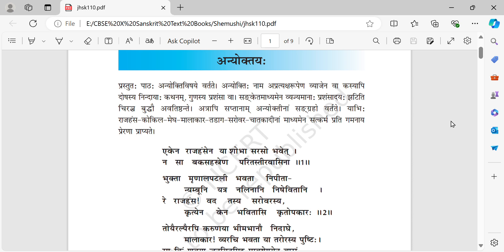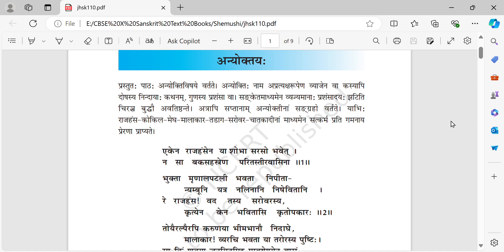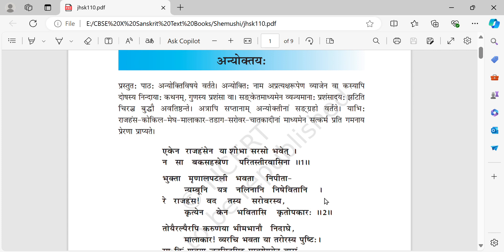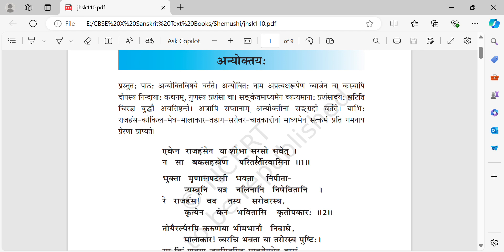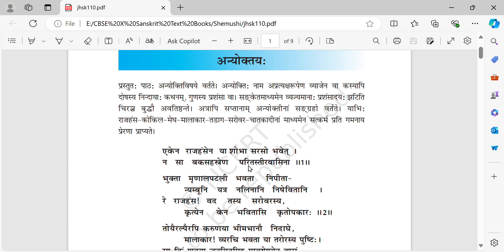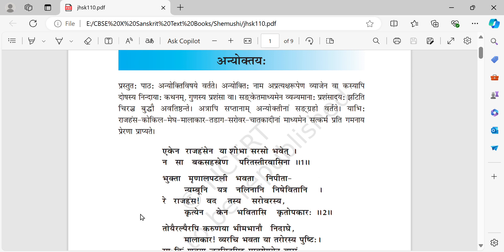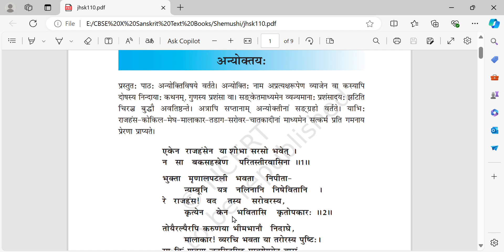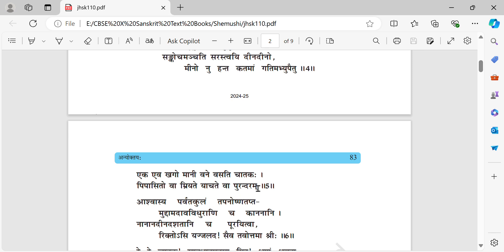XSTD SHEMUSHI SANSKRIT POEM ANYOKTHAYAHA EXPLANATION IN ENGLISH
tThe poem brings a detailed description of different shlokas.pls refer to the correction at the end patangaha means birds